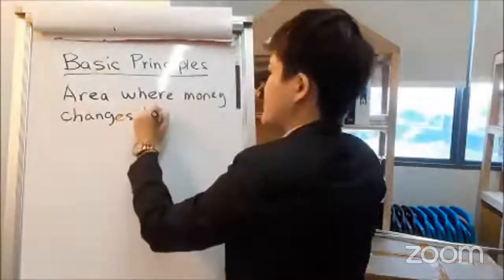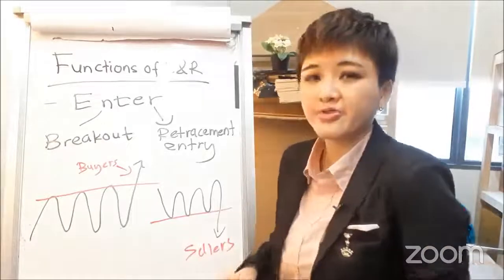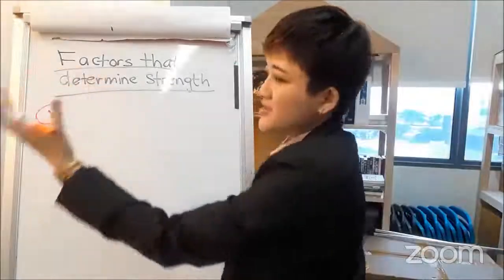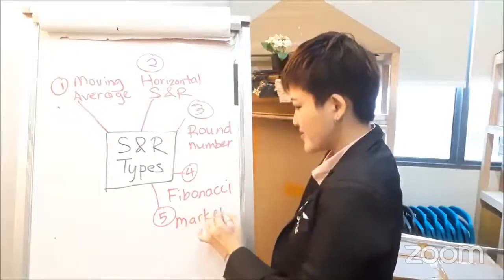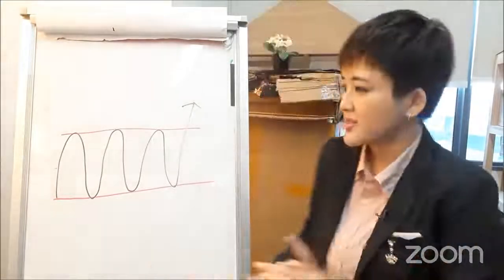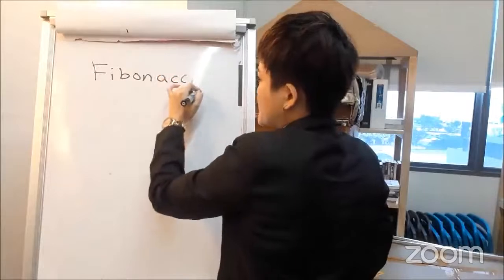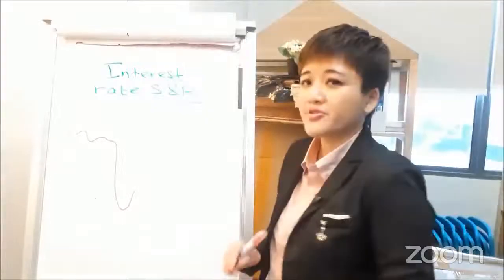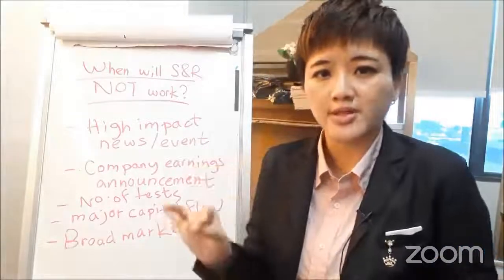40 DAYS FBC - SUPPORT & RESISTANCE BY KAREN FOO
This is the ultimate video you will ever need to watch and start trading using support and resistance.